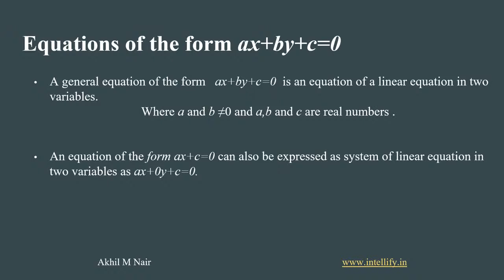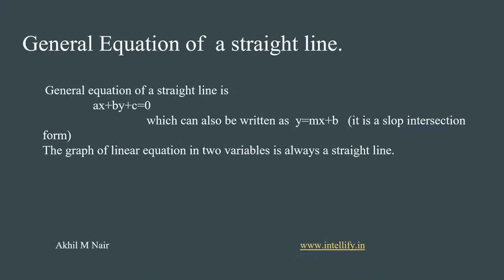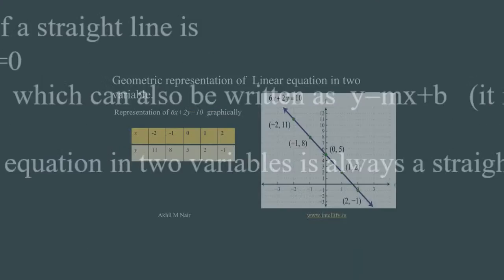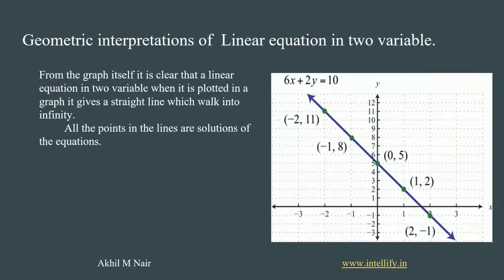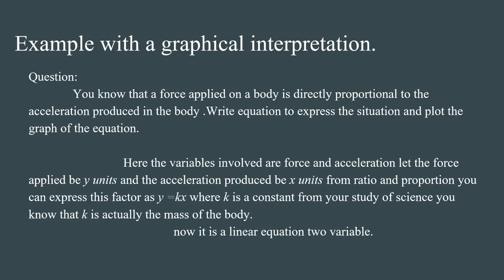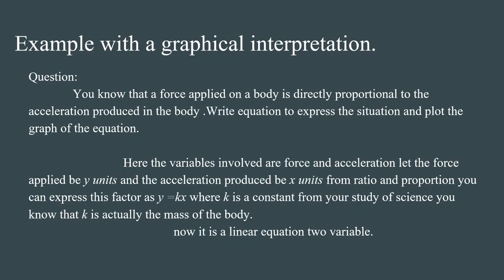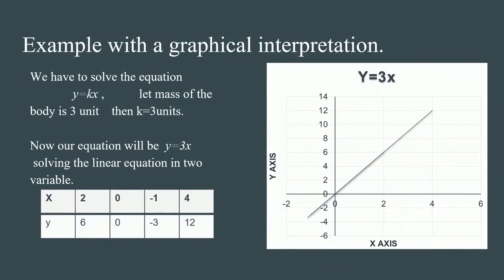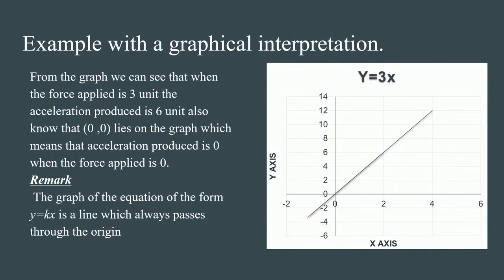Equation of the form ax+by+c=0| Linear Equation in Two Var| Class 9th Maths| Chapter 4| Intellify